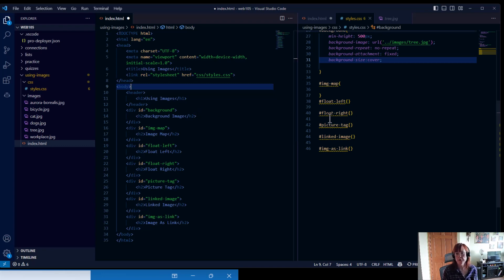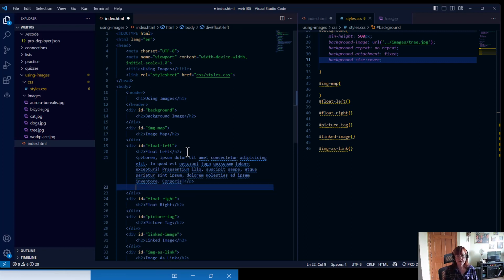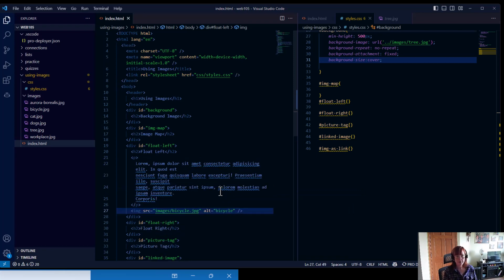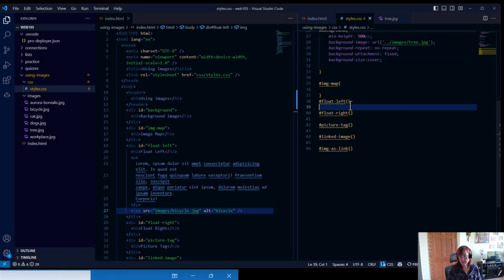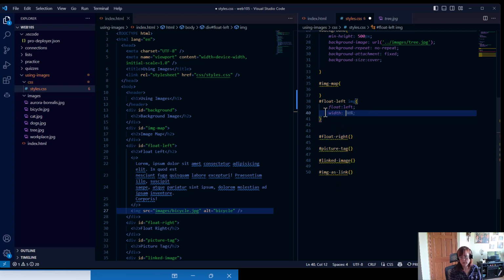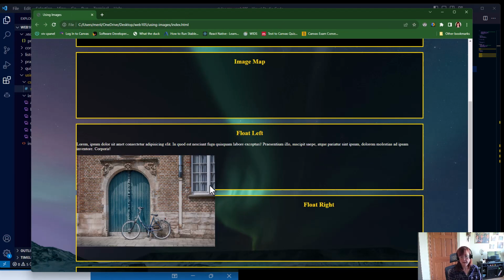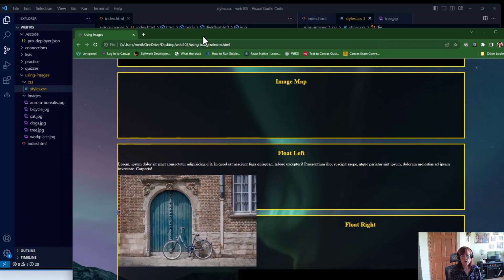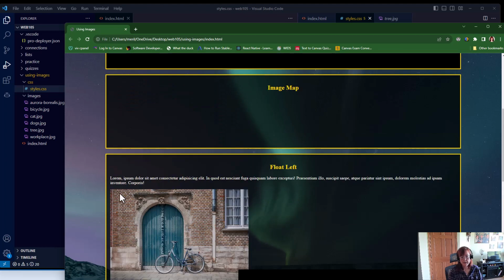Using-Images step 2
floating, adjusting overflow, using IDs